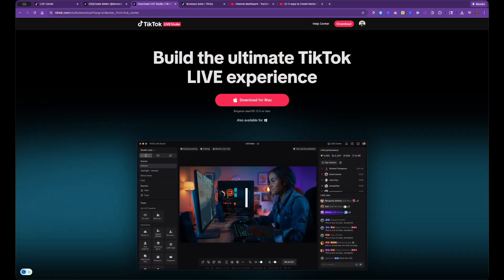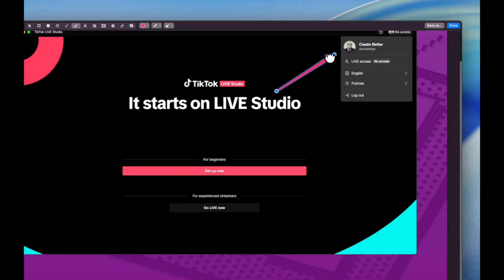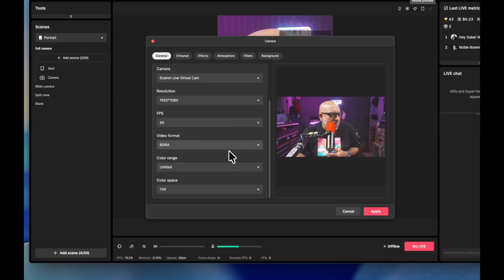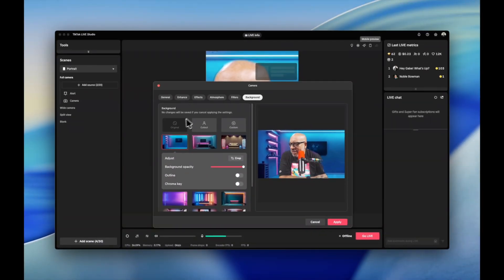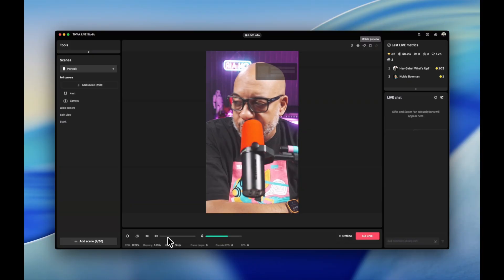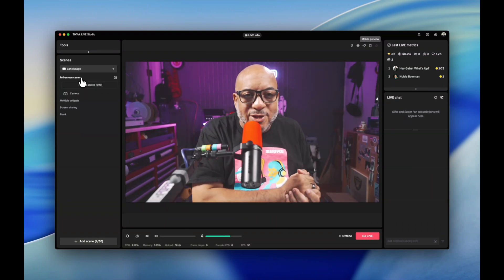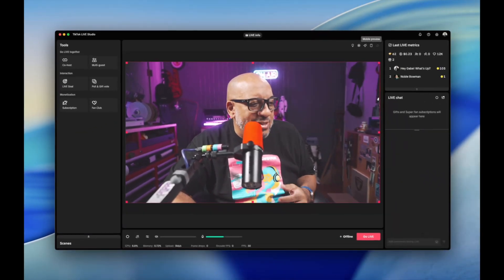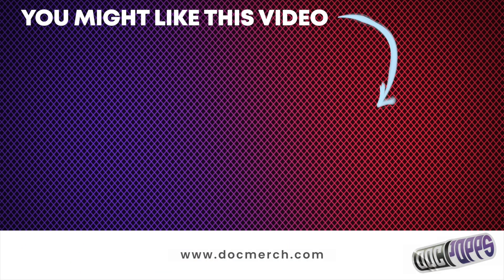TikTok Live Studio For Mac Is Finally Here!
Ready to finally run pro-quality TikTok Lives from your Mac?
Today I’m showing you exactly how TikTok Live Studio works on macOS—and how to hook it up to your Ecamm setup so your livestream looks clean, stable, and creator-ready.

Mac users have been waiting for this forever. Now that it’s here, there are a few things you need to know before you hit “Go Live.” In this walkthrough, I’ll show you the settings, the traps, the workarounds, and the things TikTok probably should’ve told you upfront.

Why this matters:
TikTok Live is one of the fastest ways to get discovered right now. With desktop streaming finally opened up, Gen-X creators and small business owners can level up without juggling a phone on a tripod. Let me show you the easiest way to set this up so you don’t fry your Mac, crash your stream, or end up with potato-quality audio.

How to install TikTok Live Studio on macOS
The safest “Doc-proof” setup to avoid lag and overheating
How to use Ecamm + Live Studio together without conflicts
Recommended audio/video settings for a clean broadcast
What to avoid (and what will break your stream)
A smarter way to grow using TikTok Live in 2025

Quick Backstory
TikTok dropped Live Studio for Mac without much guidance, so I ran this through my real setup, pushed it, stress-tested it, and documented everything. This video is the exact workflow I wish they gave us on day one.

Action Plan
Install TikTok Live Studio
Connect your Ecamm scenes + audio
Test bandwidth + CPU before going live
Add moderation tools
Set your Live strategy (Q&A, products, behind-the-scenes)
Start streaming and track what drives real engagement

Drop your questions in the comments so I can build deeper tutorials.
More tools for Gen-X creators coming every week.